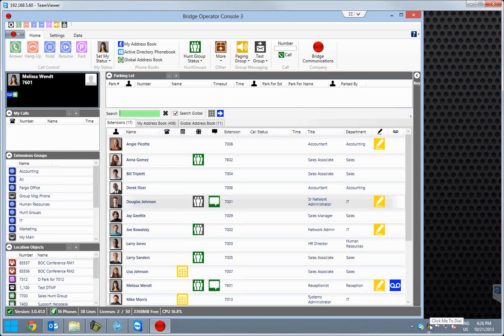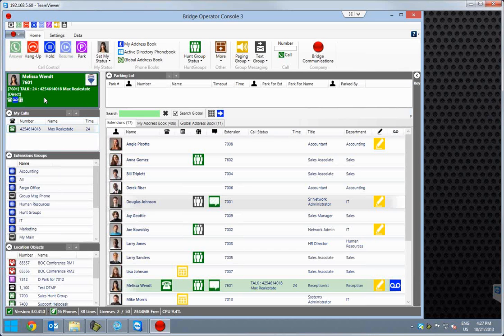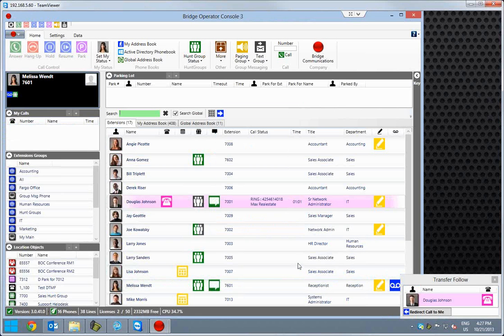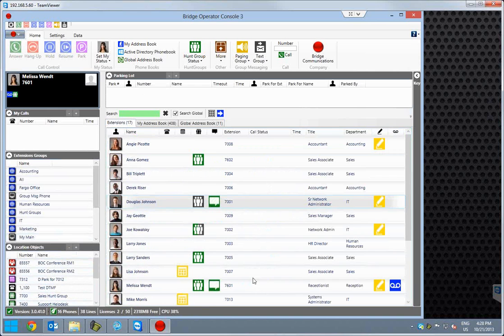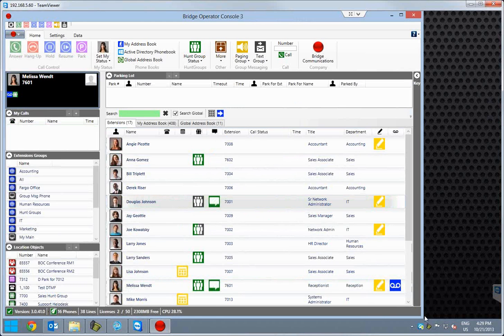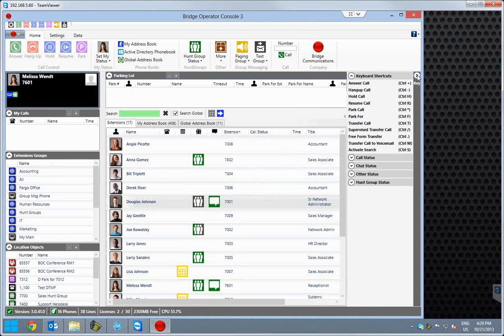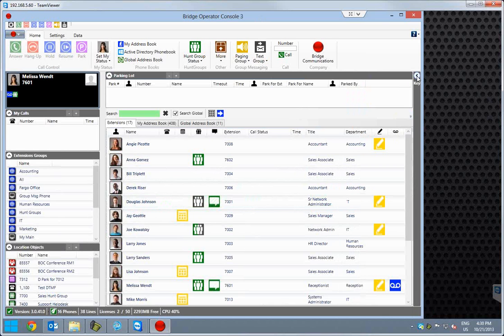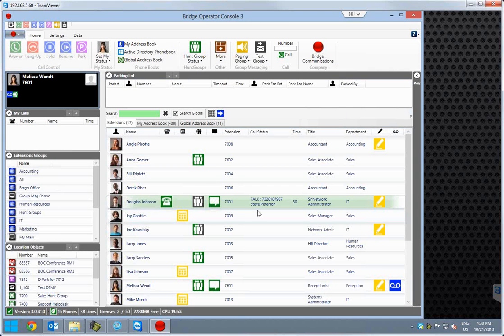Bridge Operator Console 3 - Answering and Transferring Calls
A quick video showing you the various ways to answer and transfer calls using Bridge Operator Console 3, a great replacement for Cisco Attendant Console